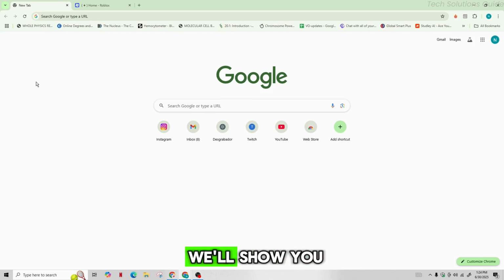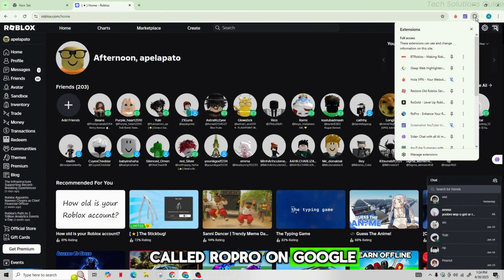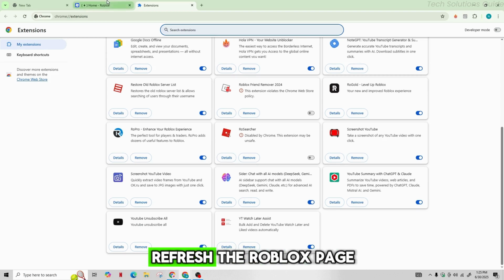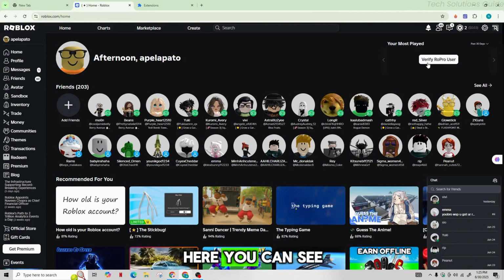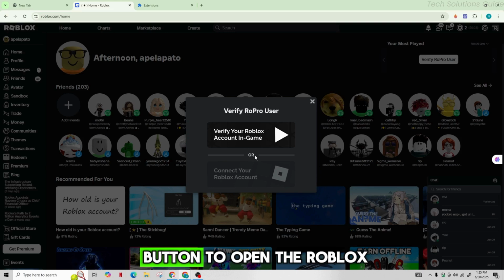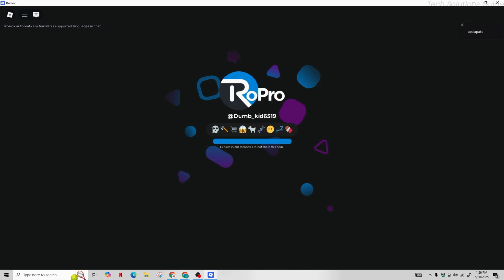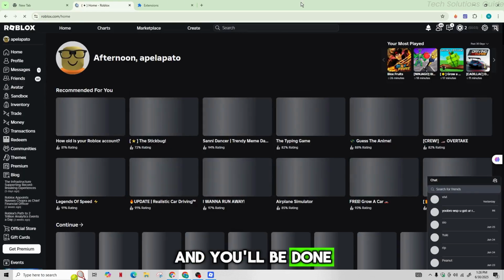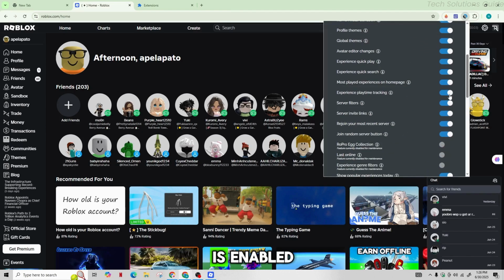How to See or Check How Many Hours You Have on Roblox Game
Want to know how many hours you’ve played a Roblox game? In this 2025 Roblox tutorial, we’ll show you step-by-step how to check your playtime, track your game stats, and monitor your in-game hours. Perfect for Roblox players, game enthusiasts, and teens who want to keep track of their gaming progress.

Timestamps:
0:00 Introduction
0:10 How to See Your Roblox Game Hours